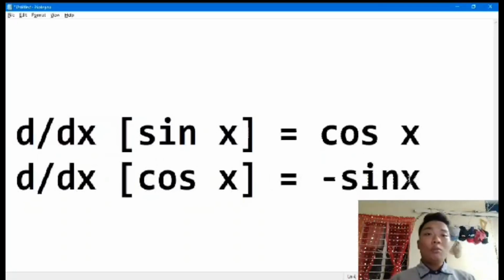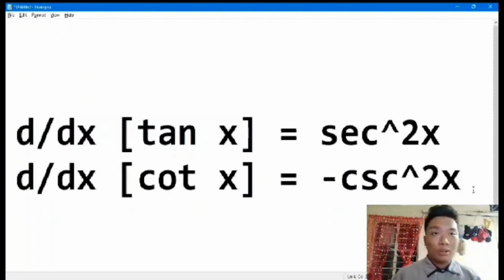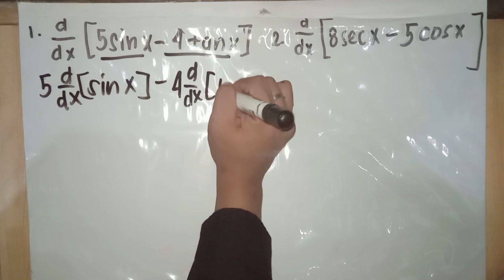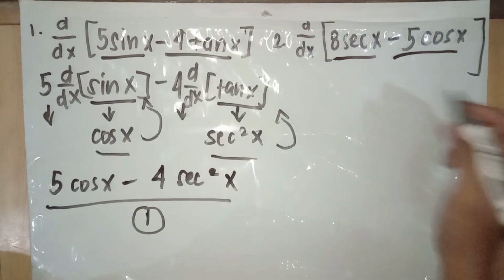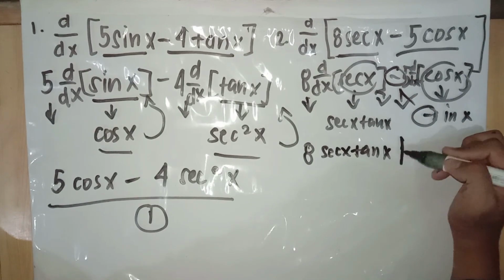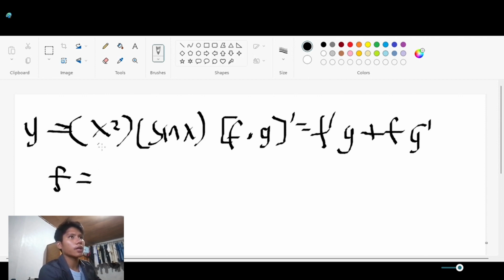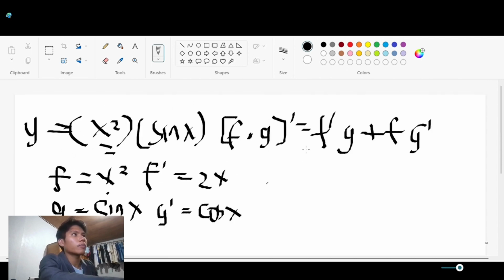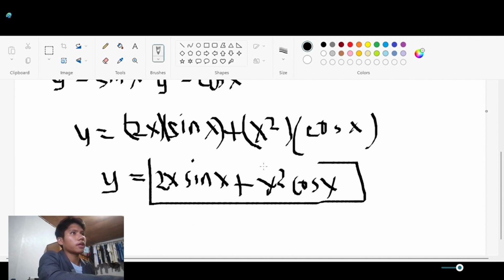CALCULUS | TRIGONOMETRIC DIFFERENTIATION | CPE 101